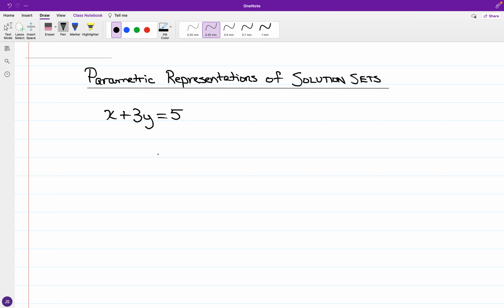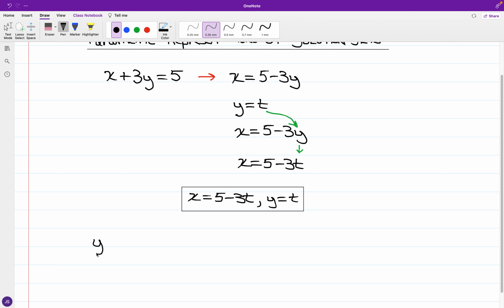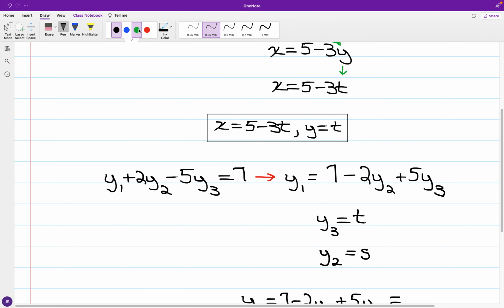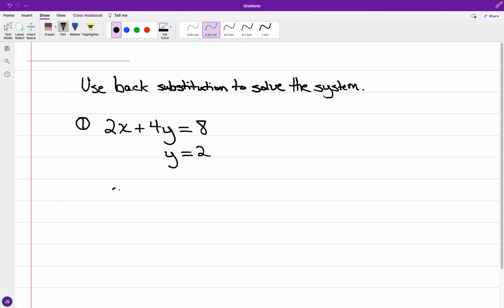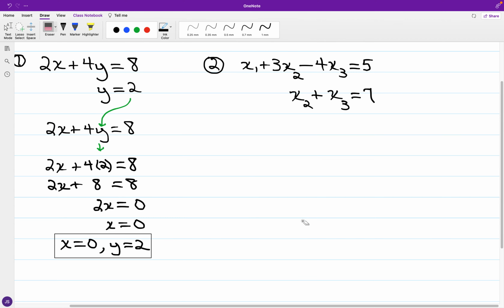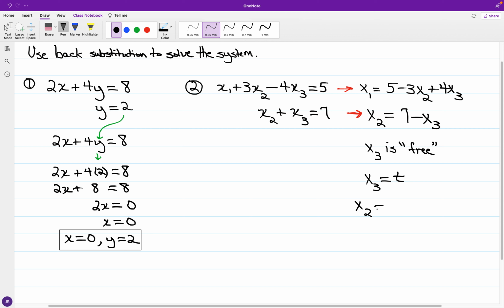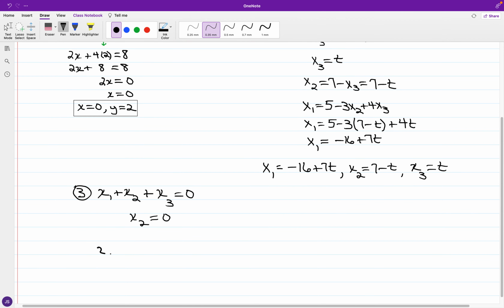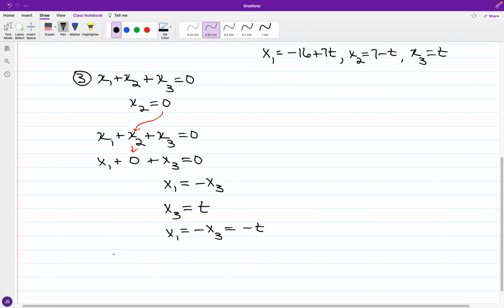MAT 280 PARAMETRIC EQUATIONS AND SYSTEMS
LESSON VIDEO 2: MAT 280 PARAMETRIC EQUATIONS AND SYSTEMS